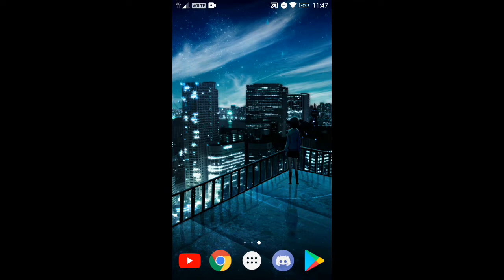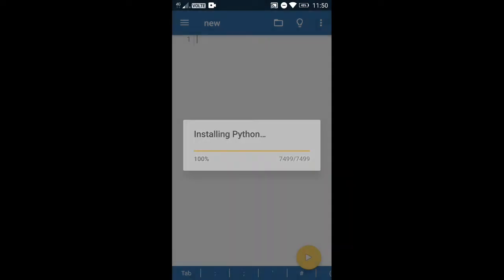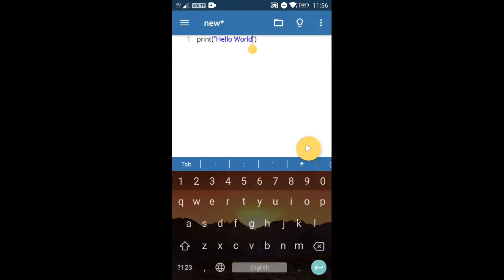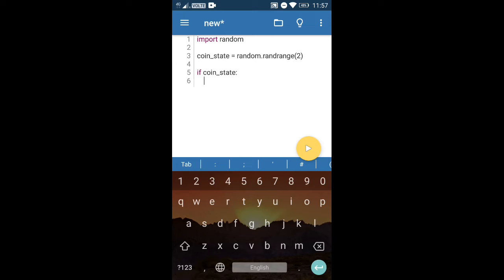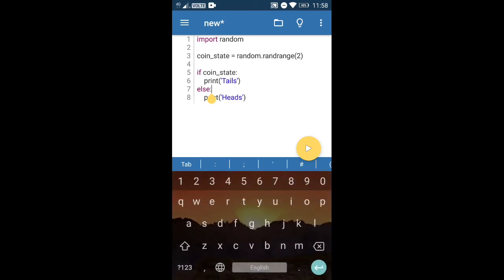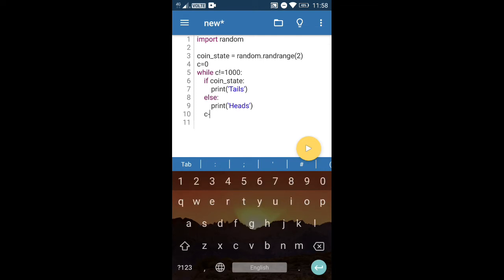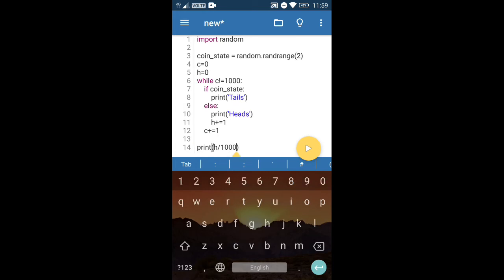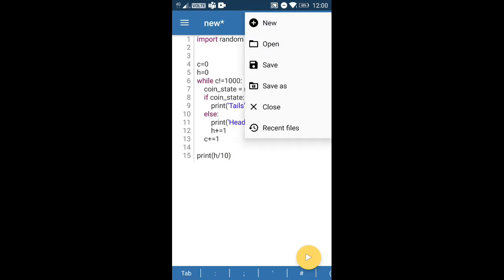How to use Python on your Android Phone 2020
In this video you will learn, how to use Python on your Android Phone 2020. We will be using Pydroid 3 IDE.Its fast and easy so you can get coding on the go in no time.